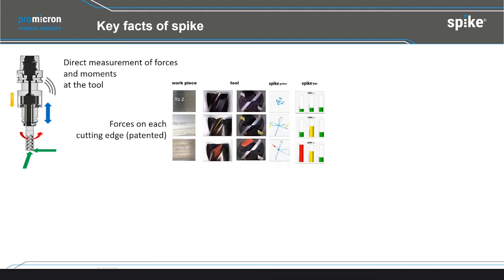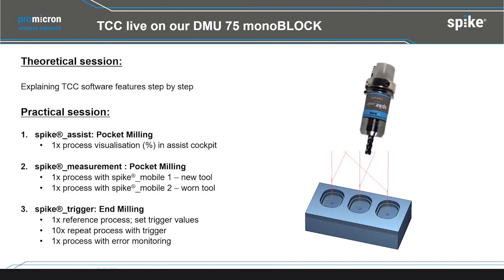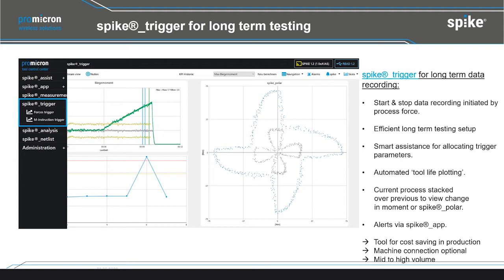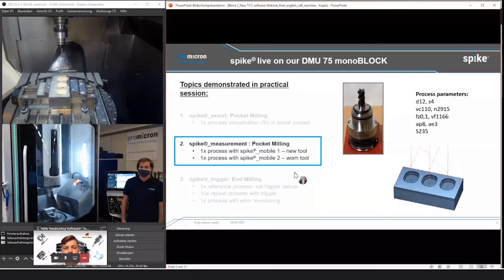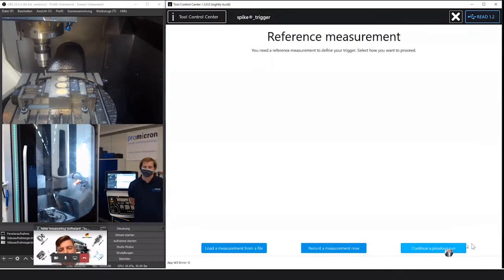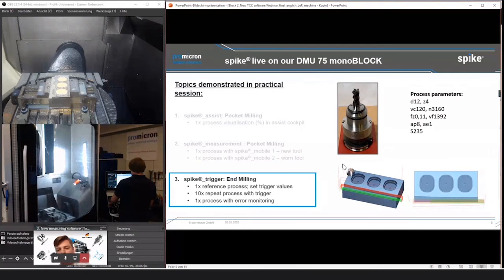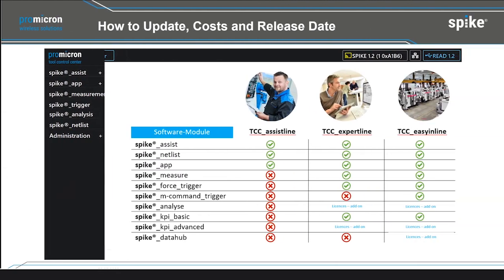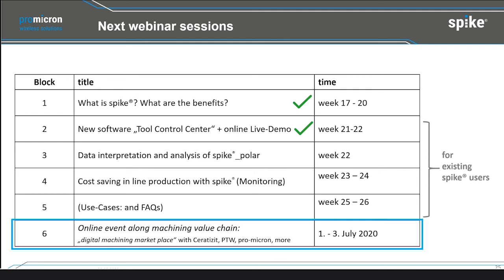live spike® Seminar for the benefit of the new Tool Control Center Software from the 20.05.2020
In this online seminar we will show you the new features of our Tool Control Center Software:
- cost saving potential
- long time tests in production area
- alert function  for error detection and threshold value mark
- easy set up and intuitive handling
- automated trend analysis and integrated analysis feature
- process visualisation